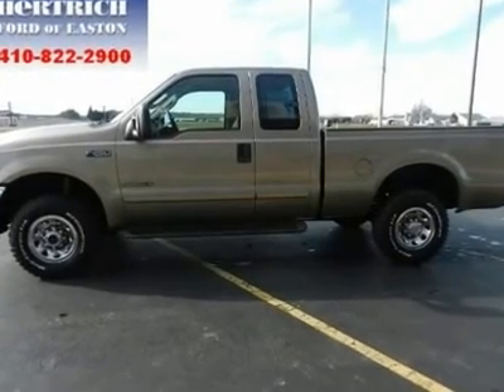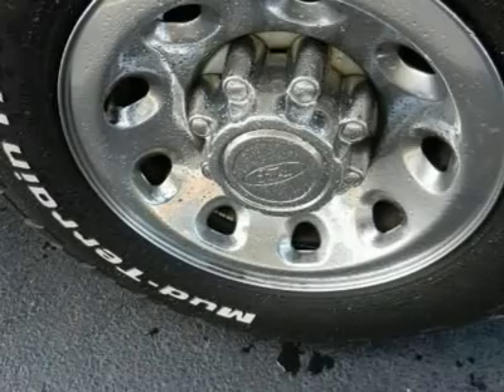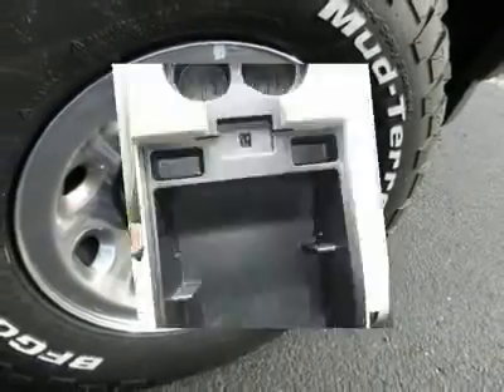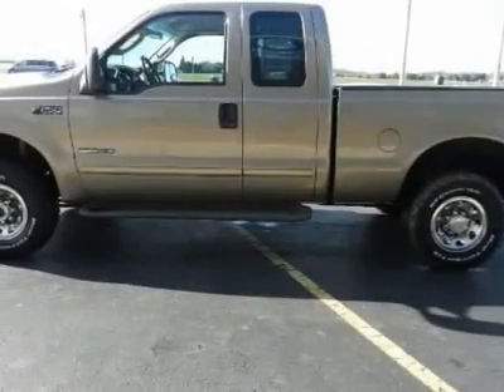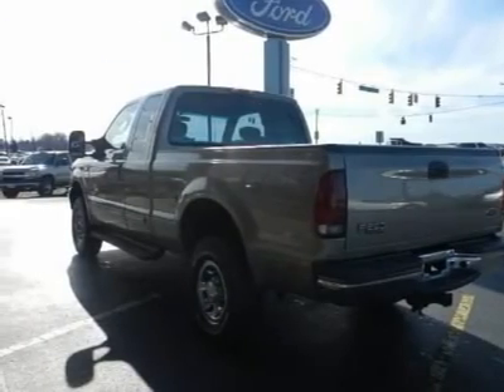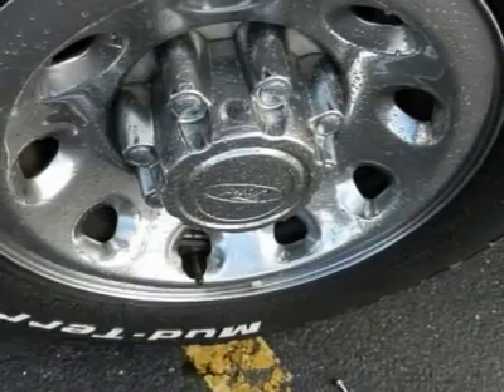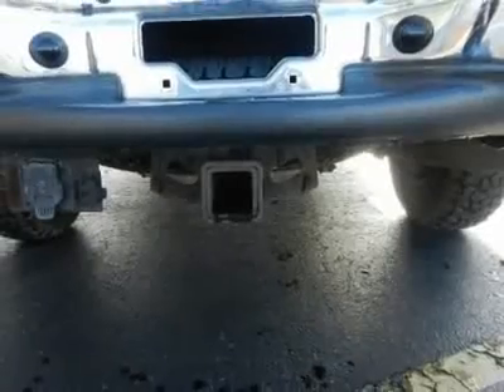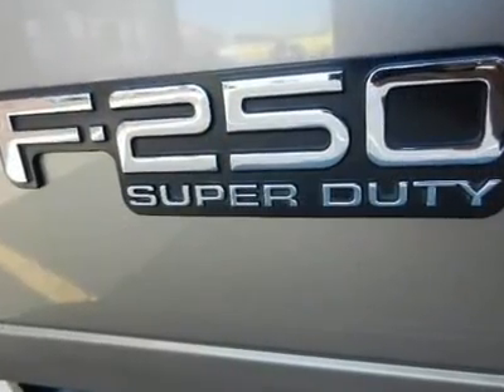2003 Ford Super Duty F-250 - Extended Cab Pickup Easton Maryland EF203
2003 Ford Super Duty F-250

You must see this Tan Ford Super Duty F-250! This vehicle is powered by a Diesel V8 7.3L/444 engine with and 4WD. We priced this Ford Super Duty F-250 to sell quickly! You will find that is vehicle is loaded with options like: a 5.4l (330) Sohc Sefi V8 Engine, a 6-Speed Manual Transmission W/od, a 2-Speed Transfer Case, a 3.73 Axle Ratio, a Four Wheel Drive, Manual Locking Front Hubs, a 72 Amp/hr (750 Cca) Maintenance-Free Battery, a 130 Amp Alternator, a Trailer Tow Guide Trailer Brake Wiring Kit Trailer Tow Pkg-Inc: 7/4 Pin Combination Connector and (2) Front Tow Hooks. Come in for a test drive today! What are you waiting for? Feel the power! With a 8 cylinder engine, you''ll have a a rollicking good time when you fire up the engine. Make your offer today!